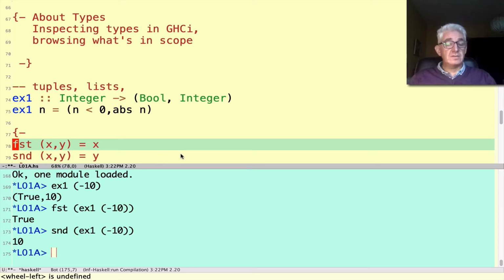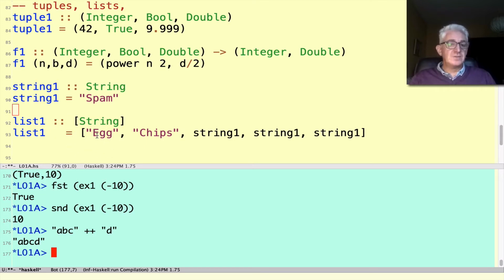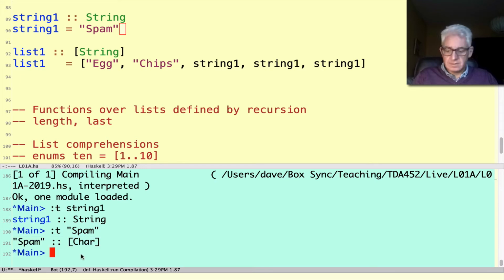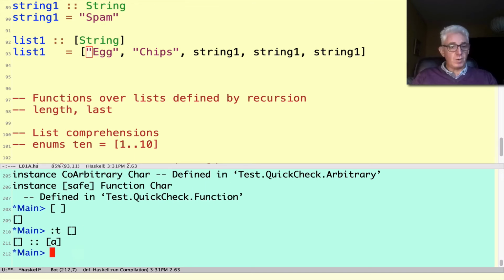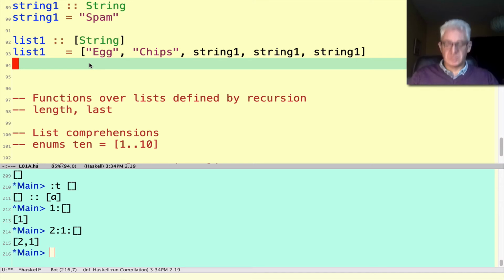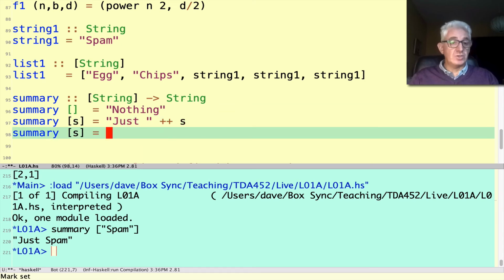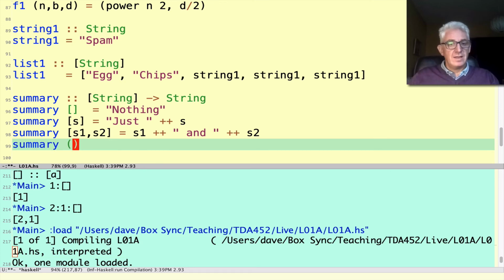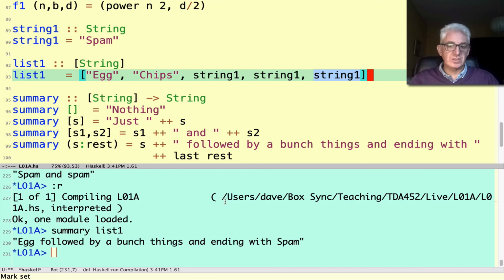1A 6 Intro to Lists and Definitions by Pattern matching